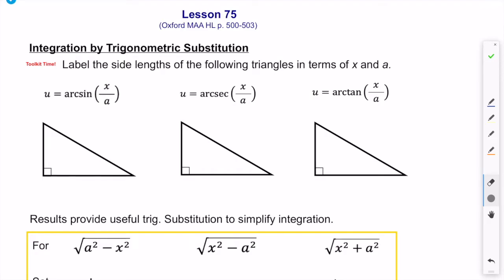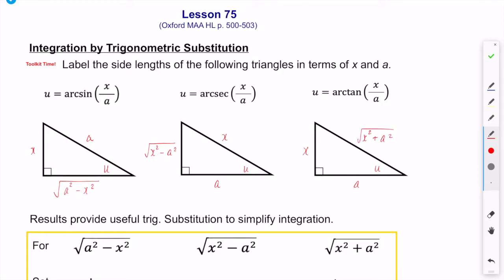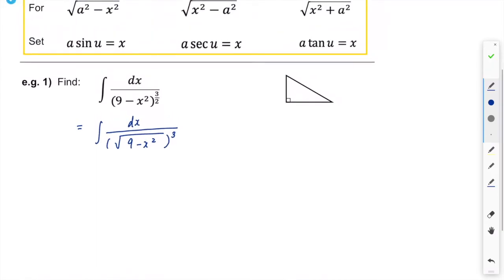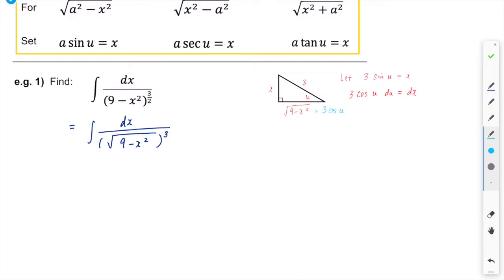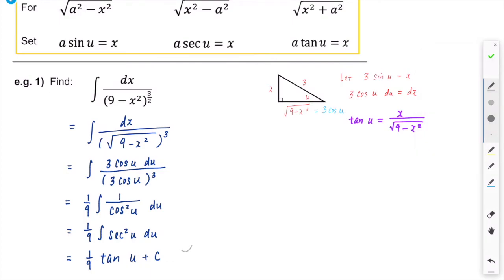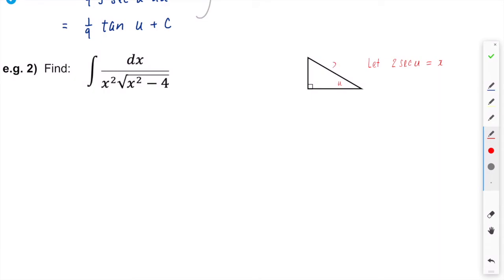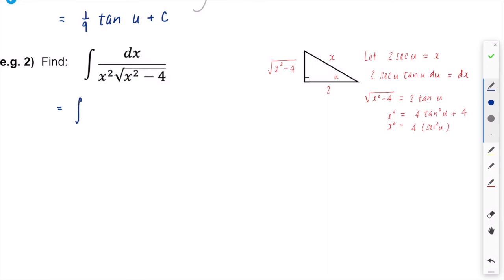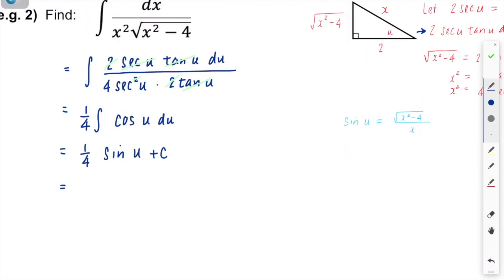IB MAA HL Lesson 75 Part 1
Integration by trig. substitutions